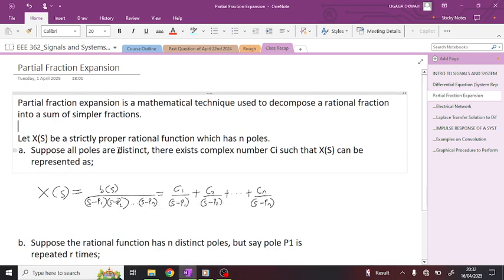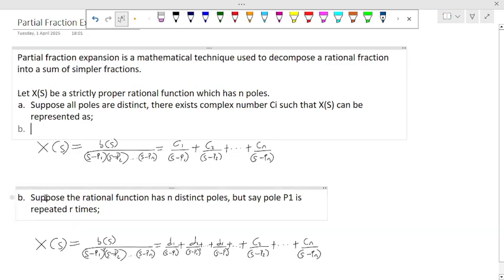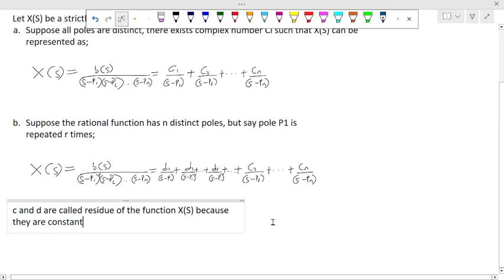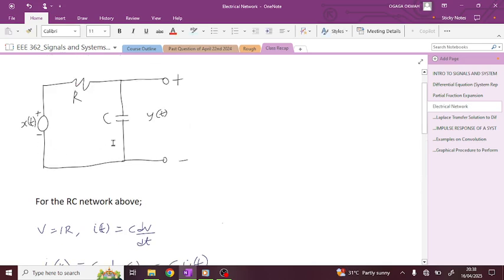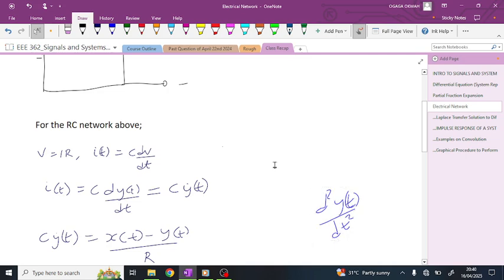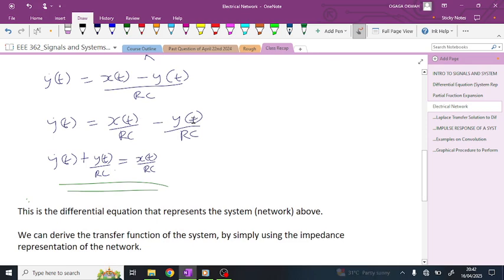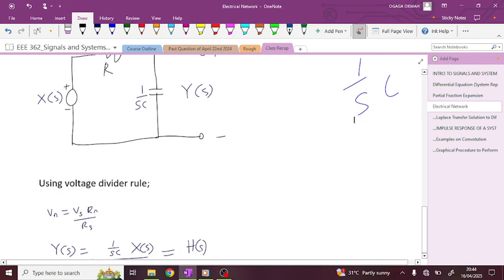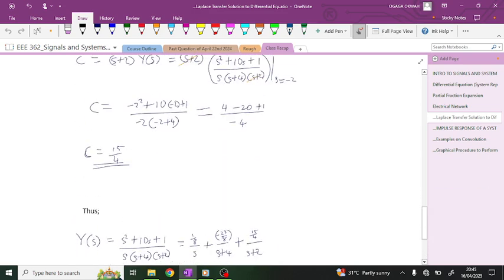8_Partial fraction expansion